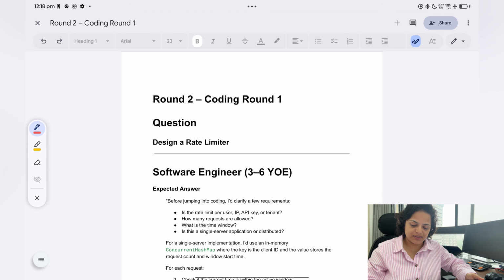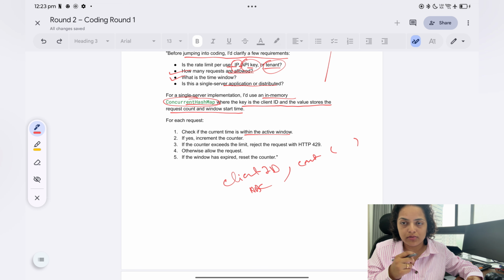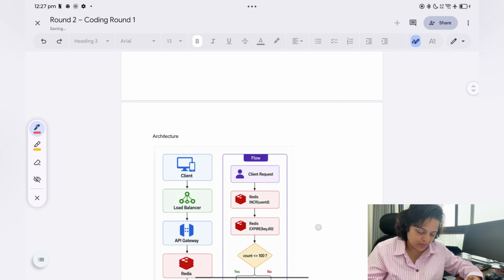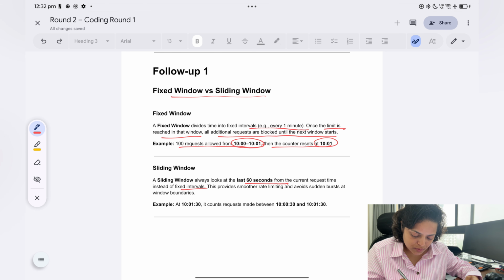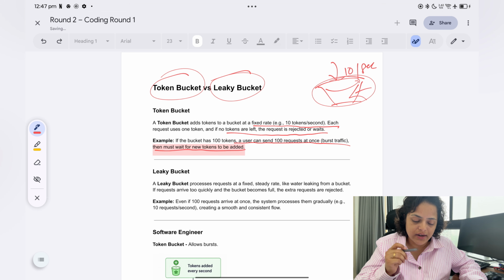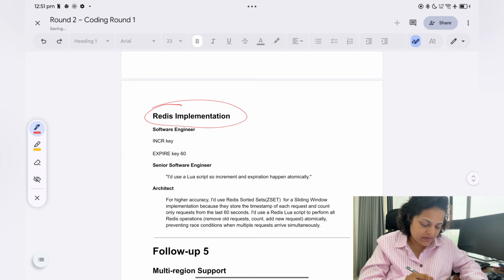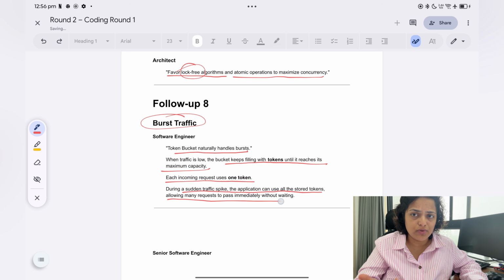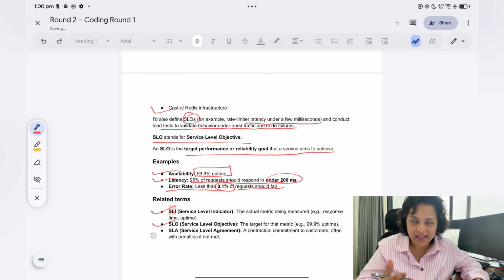Amazon Interview Loop | Round 2 | Design a Rate Limiter | Coding Round - 1 (L4, L5, L6, L7)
Welcome to Round 2 of The Interview Loops – Amazon Interview Series!

In this video, we solve one of the most frequently asked Amazon coding interview questions:

✅ Design a Rate Limiter

You'll learn how to answer this question based on your experience level:

✔ Software Engineer (L4/L5)
✔ Senior Software Engineer (L5/L6)
✔ Principal Engineer / Architect (L7+)

Topics Covered:

• ConcurrentHashMap implementation
• AtomicInteger
• Thread Safety
• Redis Rate Limiter
• Redis Lua Scripts
• Distributed Rate Limiter
• Fixed Window vs Sliding Window
• Token Bucket vs Leaky Bucket
• Multi-region Design
• API Gateway Integration
• Memory Optimization
• TTL Handling
• Race Conditions
• Monitoring & Metrics
• P95/P99 Latency
• System Design Follow-up Questions

This video prepares you not only for Amazon but also for interviews at Google, Microsoft, Meta, Uber, Atlassian, Walmart, Adobe, Salesforce, and other top product companies.

📌 Interview Loop Series

Round 1 – Introduction + Leadership Principles
Round 2 – Design a Rate Limiter ✅
Round 3 – Coding Round 2
Round 4 – Low Level Design
Round 5 – System Design
Round 6 – Behavioral Round
Round 7 – Hiring Manager
Round 8 – Bar Raiser
Round 9 – System Design Deep Dive
Round 10 – Leadership Principles Advanced
Round 11 – Final Preparation